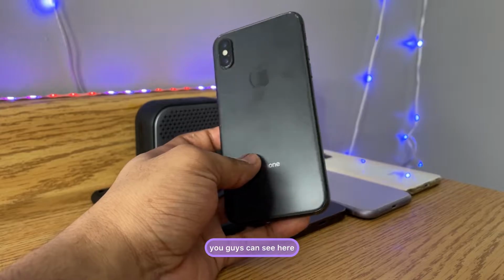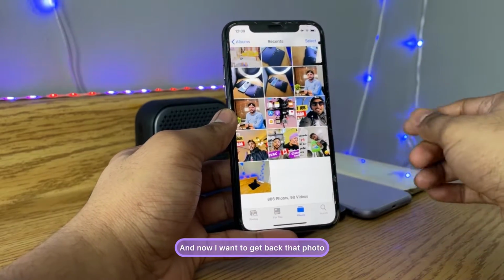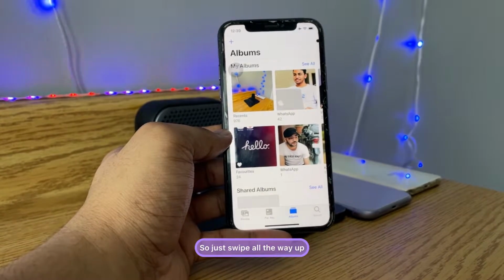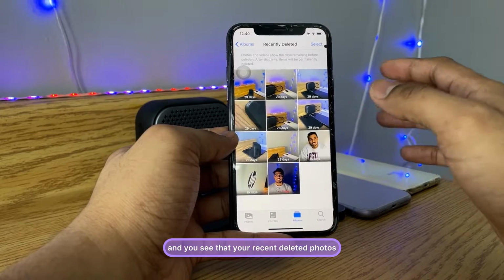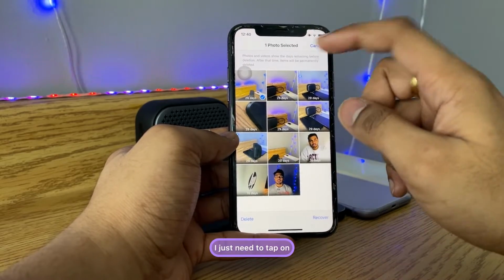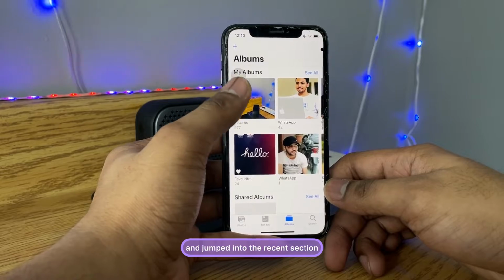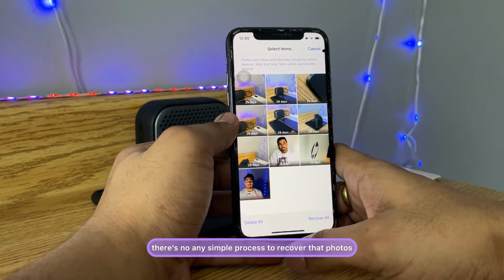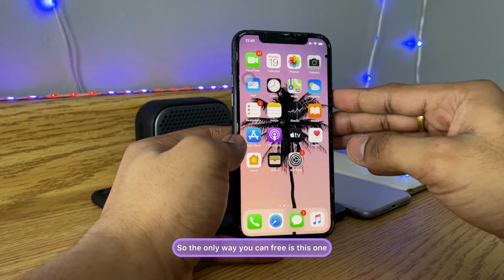Get back deleted Photos in iPhone || How to recover Deleted photos/ Videos in any iPhone